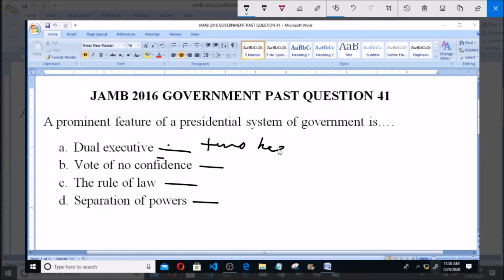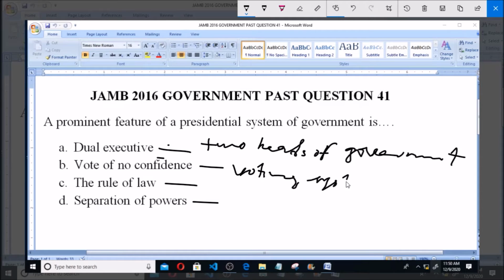JAMB 2016 GOVERNMENT PAST QUESTION 41 EXECUTIVE